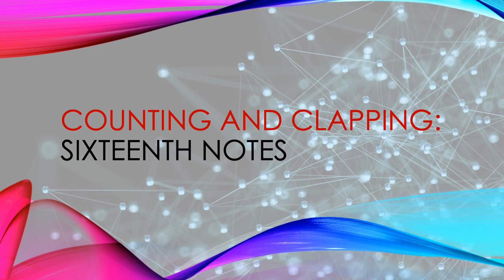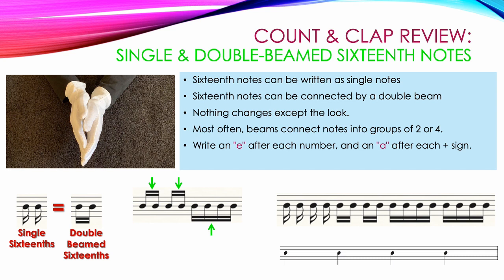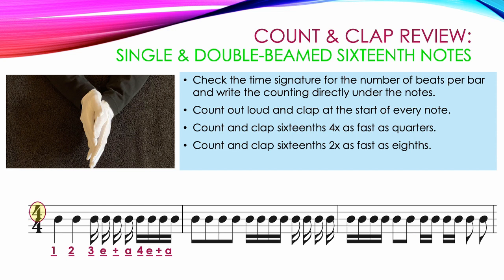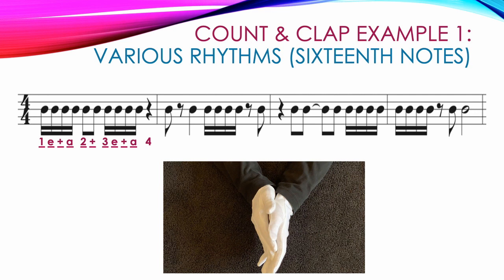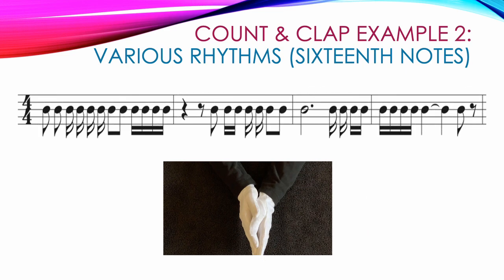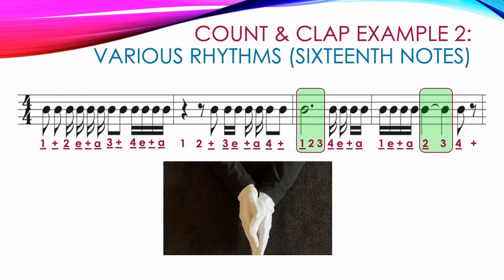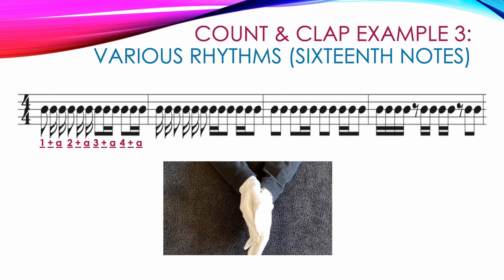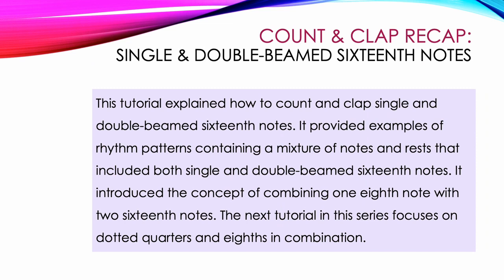Counting and Clapping Part 7 - Sixteenth Notes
Created by the jr. high band teachers of the Gilbert Unified School District in Gilbert, Arizona. This video explains how to count and clap sixteenth notes.